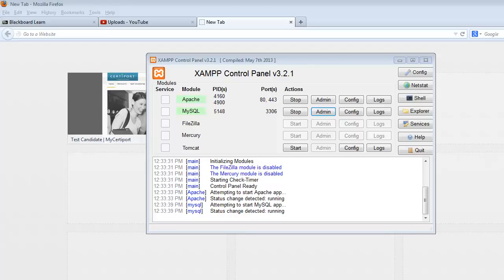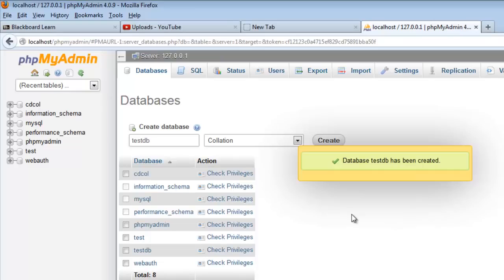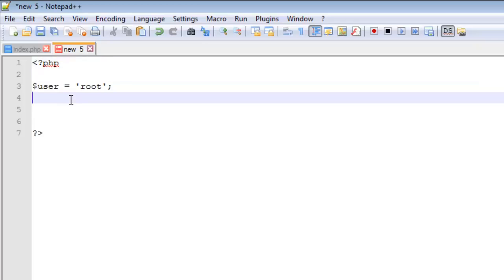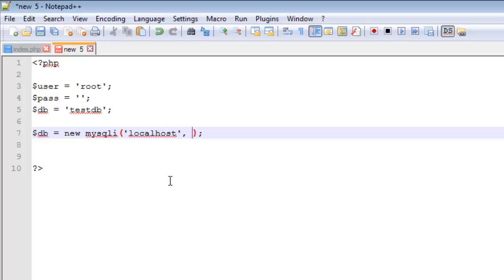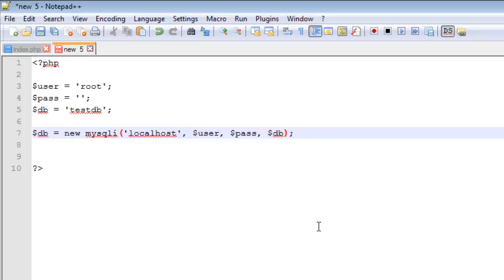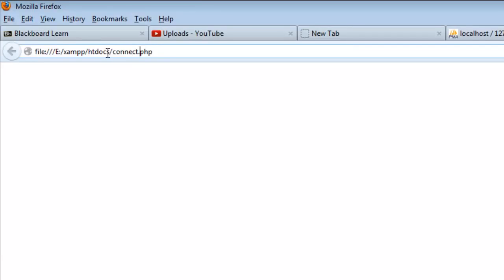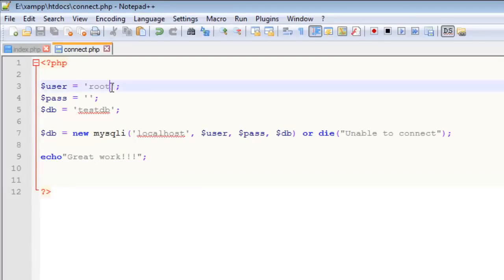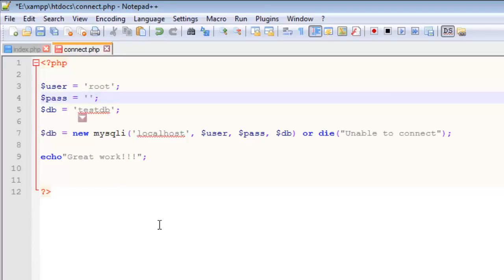Connect to MySQL with PHP in XAMPP Create a new database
Shabakadda xogbaahiye